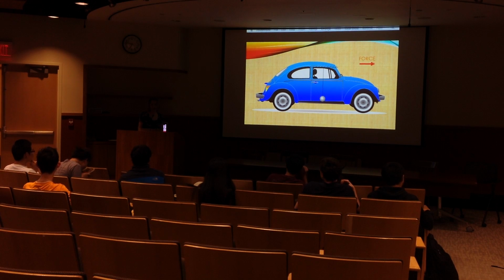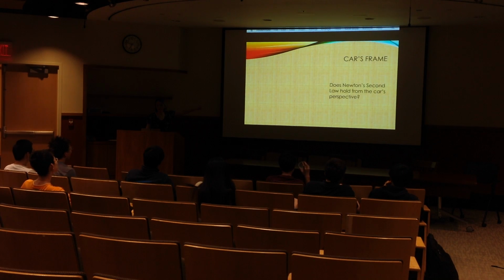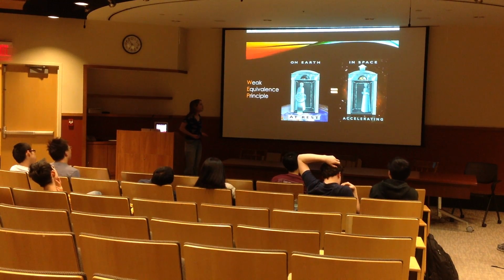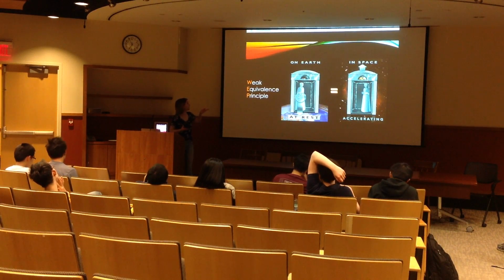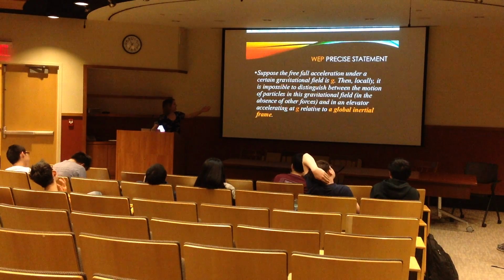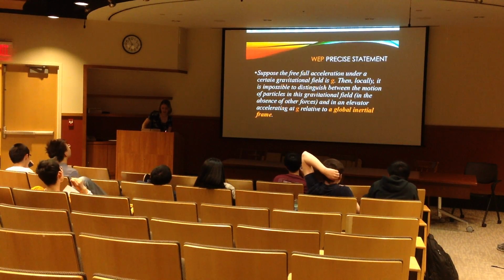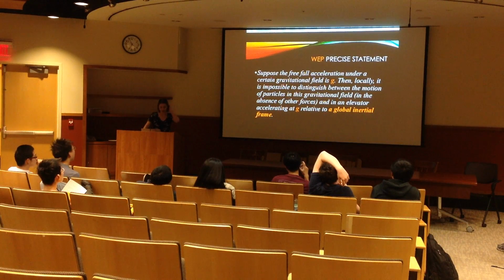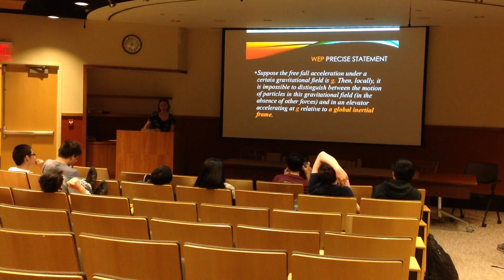Relativity Series Lecture 2: Part 1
This is the first part of the second lecture on relativity.